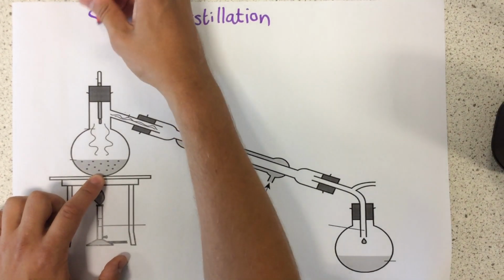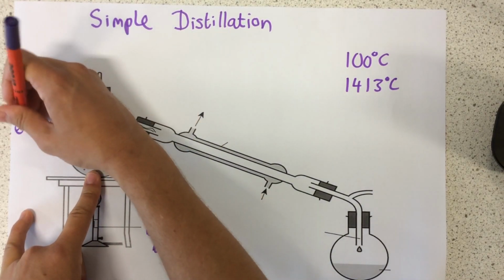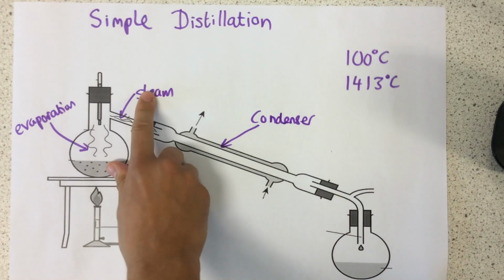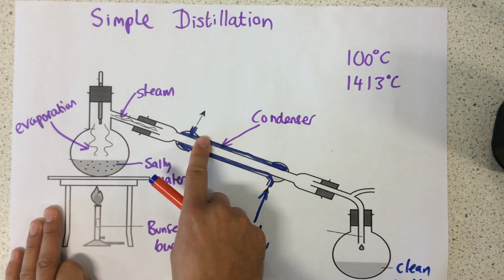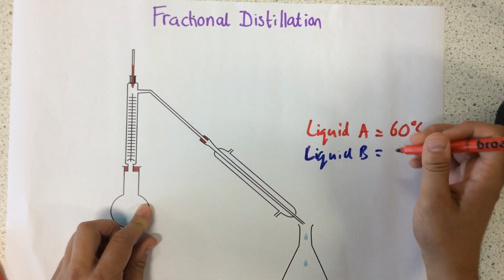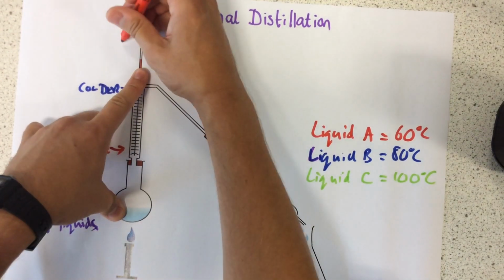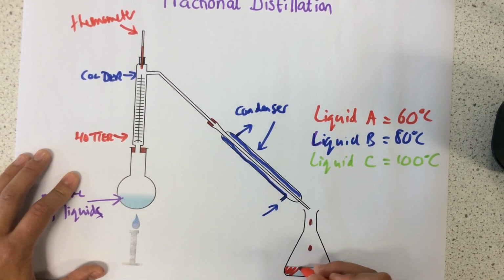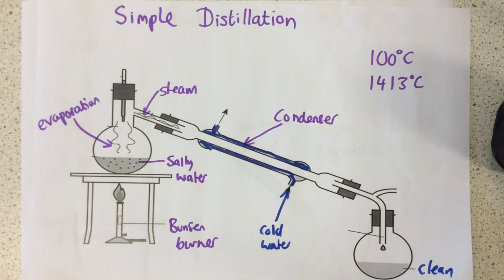Distillation - p100 (Foundation p99)